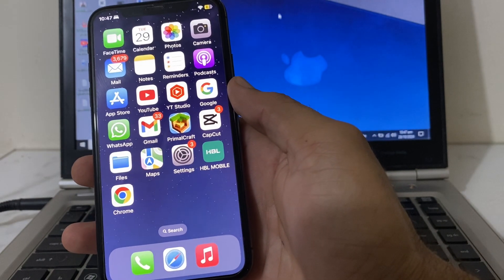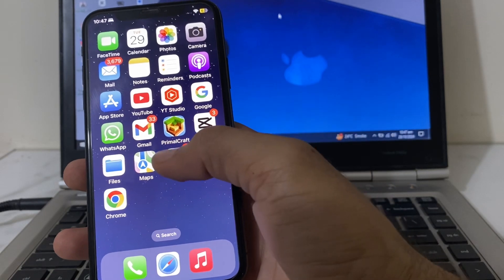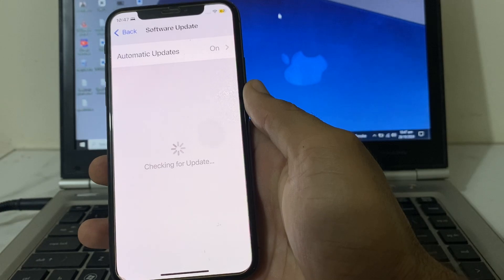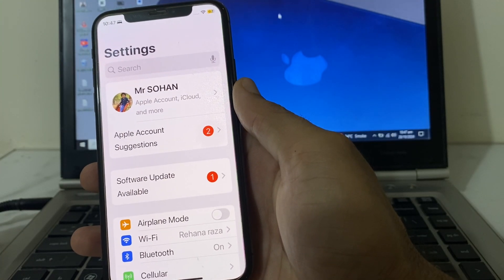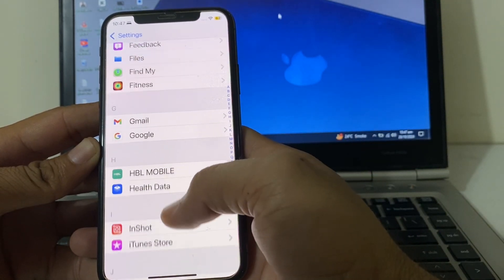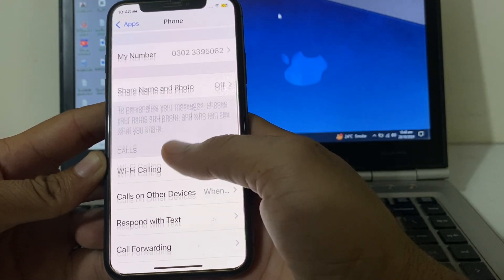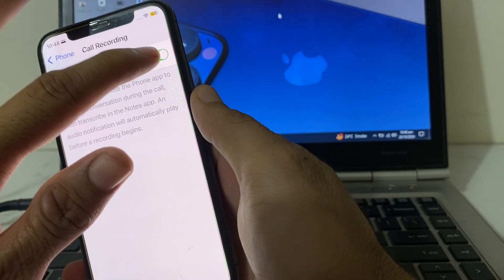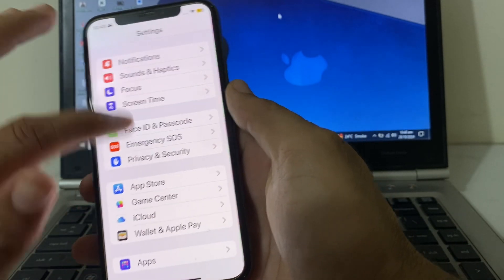Fixed✅ Call Recording option not showing on iphone after iOS 18 || Call Recording Feature Missing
“Are you having trouble finding the call recording option on your iPhone after updating to iOS 18? You’re not alone! In this video, I’ll cover why the call recording feature may be missing on your device, explore possible reasons behind this change, and walk you through some alternative methods to record calls on iOS. Whether you’re looking for in-built solutions or third-party app recommendations, this guide will help you get back on track with call recording on iOS 18.

MORE QUERIES:

call recording option not showing iphone
call recording option not showing iphone 13
call recording option not showing in iphone 15
call recording option not showing in iphone 12
call recording option not showing in iphone 15 pro
iphone 15 plus call recording option not showing
iphone 13
ios 18 call recording option not showing